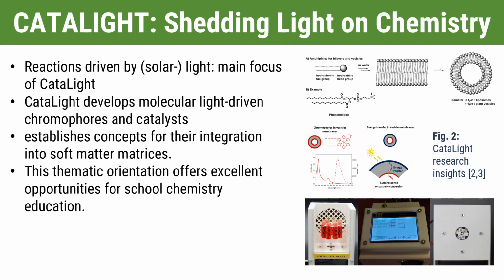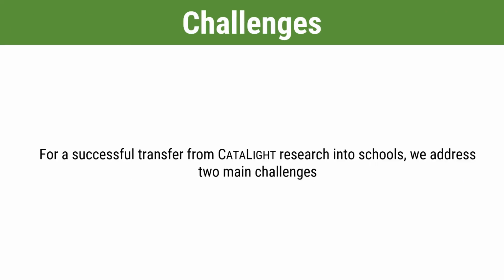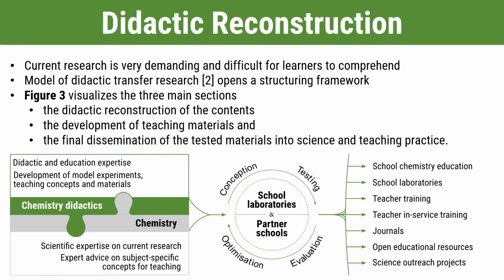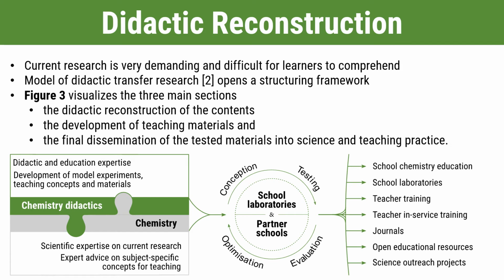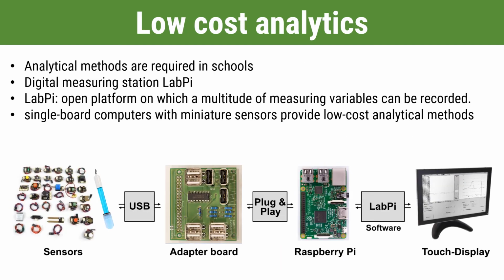Science in the Spotilight: Didactic Reconstruction of Current Research for Chemistry Education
The paper "Science in the Spotilight: Didactic Reconstruction of Current Research for Chemistry Education" was presented in the framework of the Tenth edition of the International Conference "New Perspectives in Science Education" held on 18 - 19 March 2021